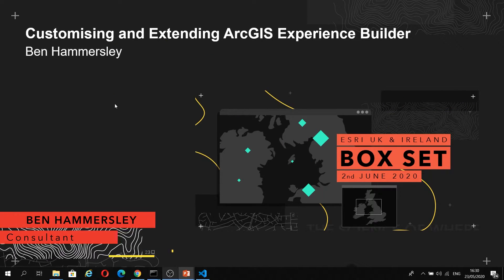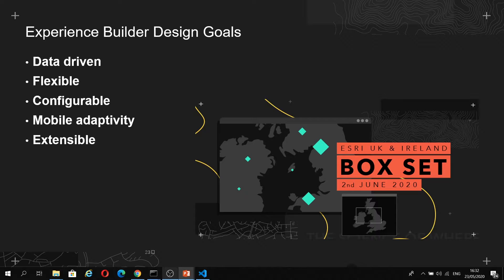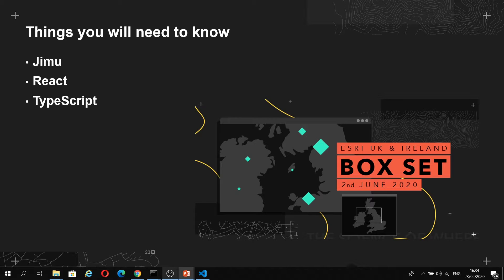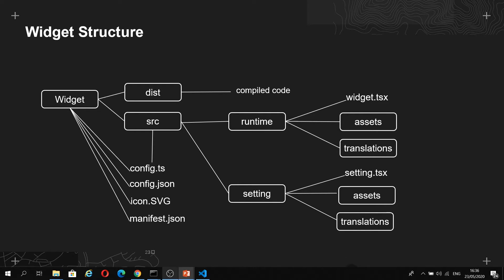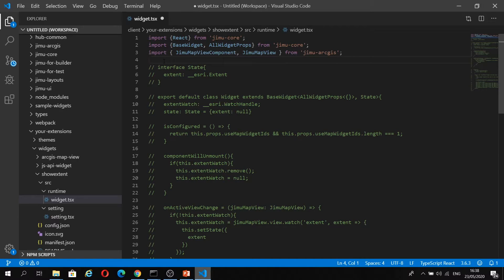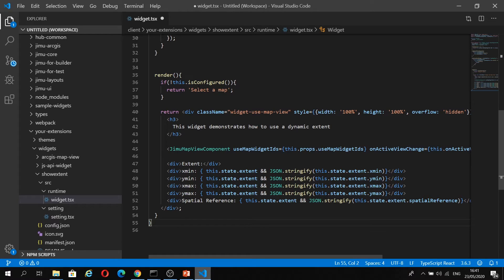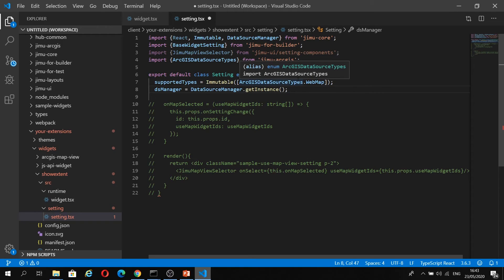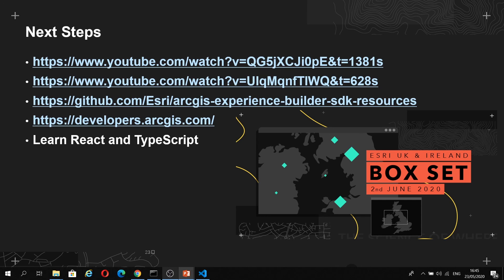Customising and Extending Experience Builder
ArcGIS Experience Builder lets you quickly transform your data into compelling web apps. This video covers getting started with the developer edition and how to extend Experience Builder with custom widgets and themes.

Speaker: Ben Hammersley